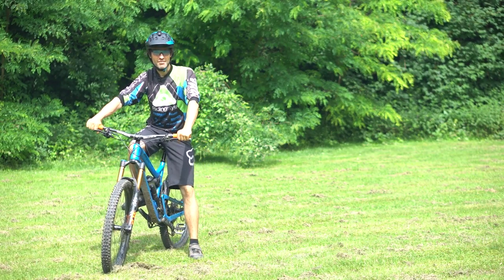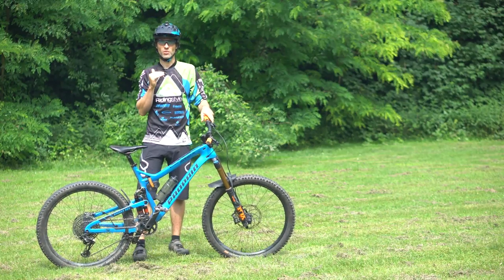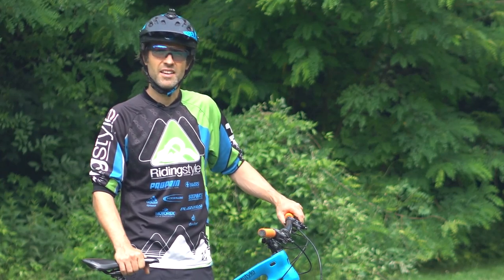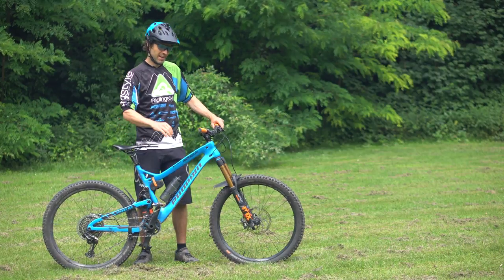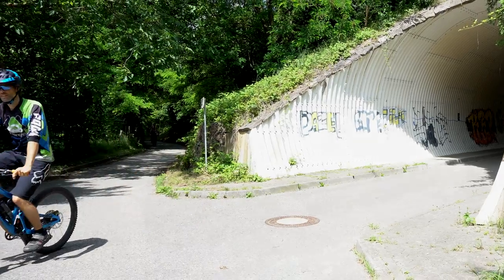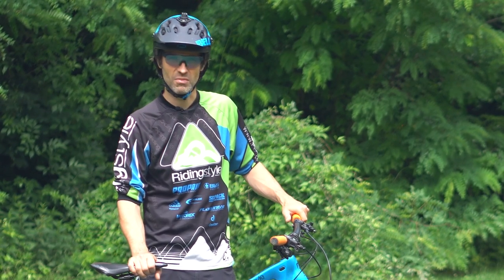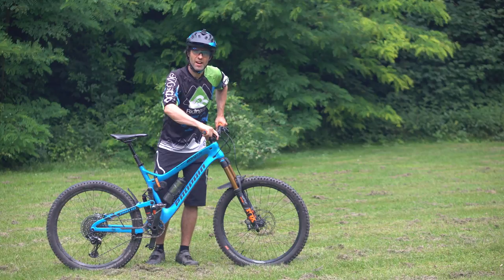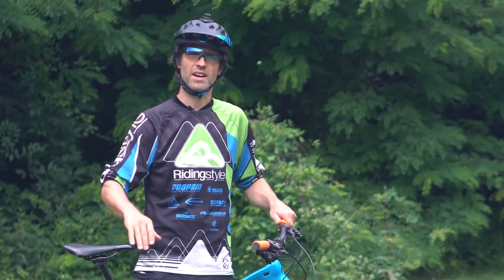MTB Fahrtechnik Tutorial: #7 - Der Wheelie / or how to master it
Bei unserer Mountainbike Fahrtechnik Tutorials geht es immer wieder um Tipps und Tricks, verschiedene Techniken und Übungen die dir beim Mountainbiken im Gelände helfen können. Viel Spaß beim anschauen und nachmachen !!!

Ein Fahrtechnik Video kann niemals ein ordentliches Technik Training ersetzen. Also schau mal bei den Ridingstyle Fahrtechnik Kursen vorbei

Wir freuen uns immer über Kommentare, Anregungen und Feedback...

Music outro:

♫ KsT Beats - Beat Nr 35  - fallen

Unsere Partner und unser liebstes Bike-Equipment:

- Propain Bikes – Die besten Bikes zu Hammer Preisen
- Sixpack Racing – Super Parts und Anbauteile in allen Farben
- Schwalbe Reifen – Super Reifen für jeden Einsatzbereich + Procore!!!
Adidas Eyewear – Sportbrillen für jede Sportart und Wetterbedingungen
- Motorex - Oil of Switzerland – Schweizer Öle, Schmier- und Reinigungsmittel
- Platzangst - Progressive Freeride – Bikewear mit Funktion und Style
- Bliss Protection – Bike Protektoren die nicht dick auftragen und super bequem sind
- Deuter – Super funktionale Bike Rucksäcke
- Fahrrad Fahrwerk – Der beste Fahrwerksservice und Tuning in Deutschland
- 77 Designz – hochwertige und Leichte Kettenführungen und Bashguards
- Bikepark Beerfelden – Ein super Bikepark im Odenwald mit familiärer Atmosphäre
- Fuchstrail Bensheim – Ein super Flowtrail und Kurs-Location in Bensheim an der Bergstraße